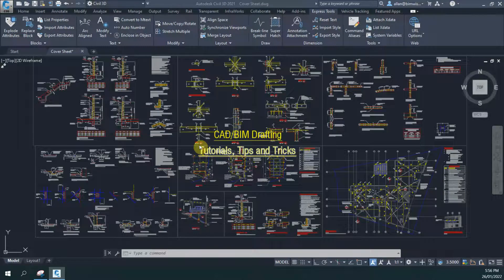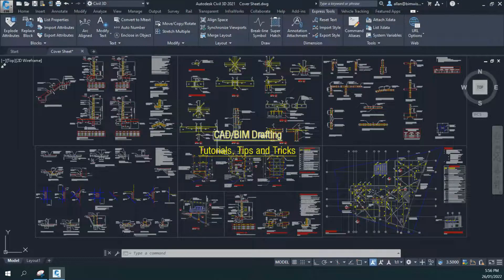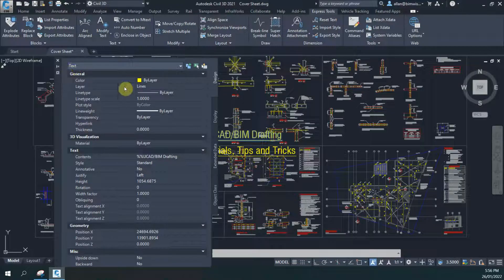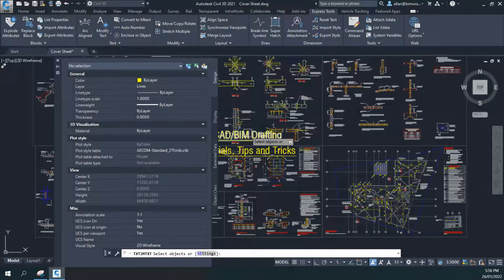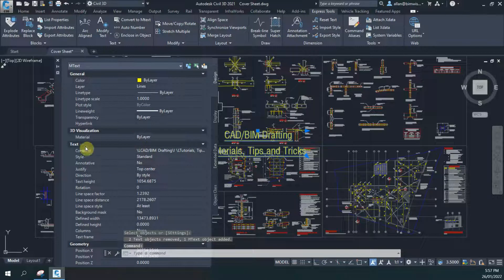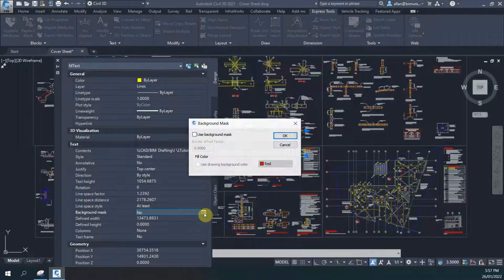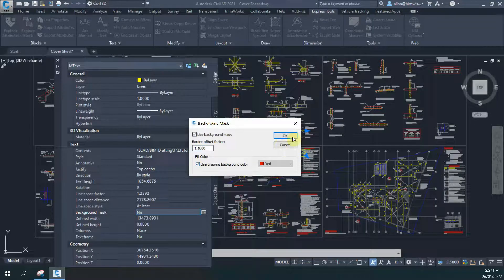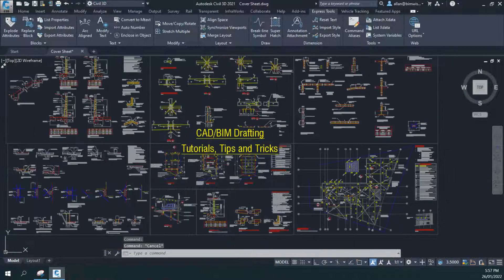AutoCAD Tutorial - How to do background masking on Mtext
How can I place a mask, wipeout, blockout on my text so it can be clearly read in AutoCAD drafting?